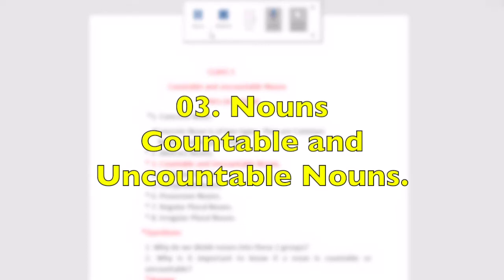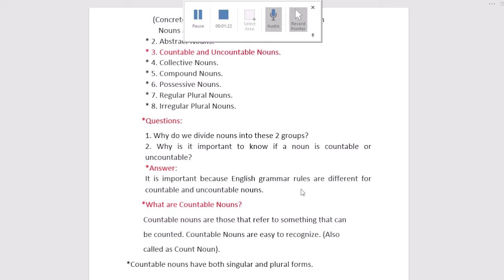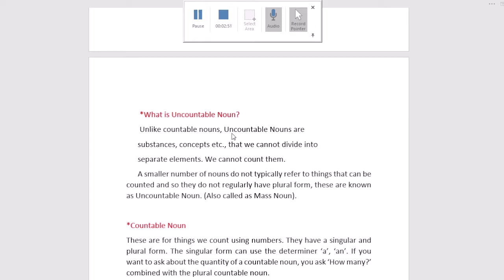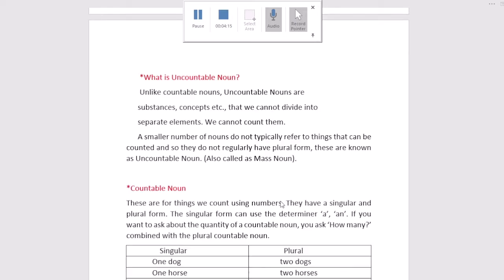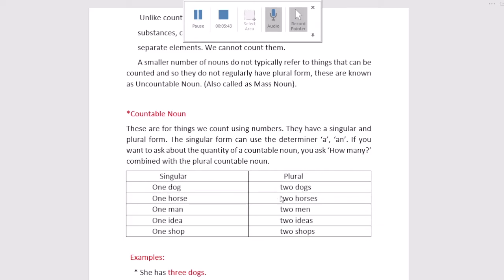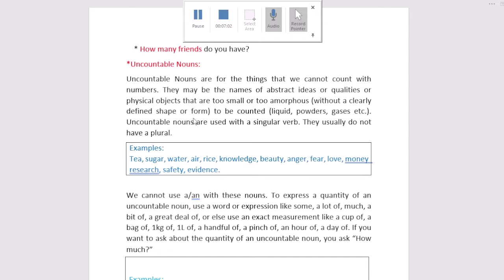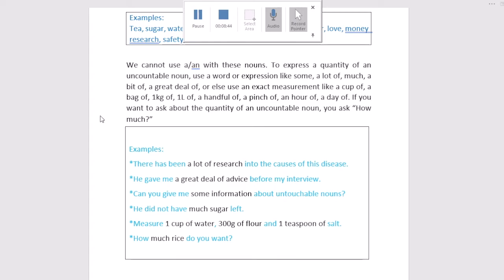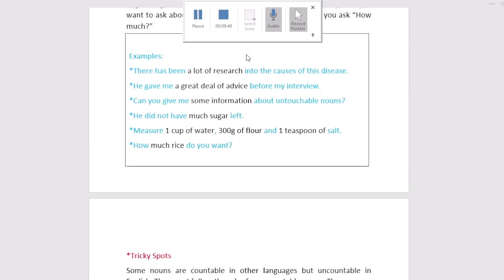03. Nouns Basics - Countable and Uncountable nouns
Continuing the discussion on Types of Nouns